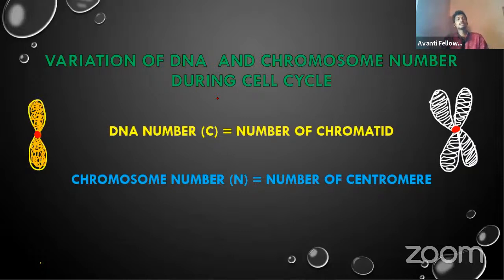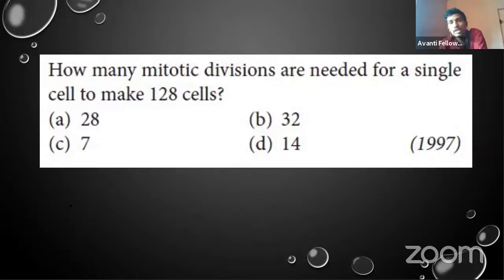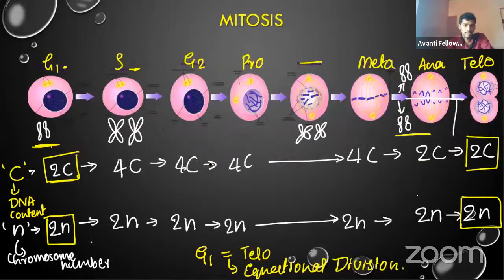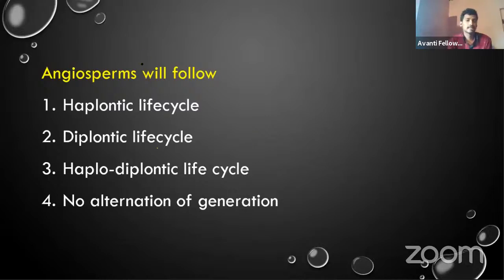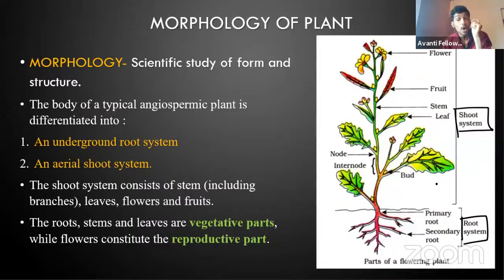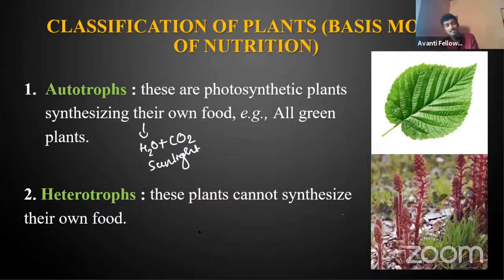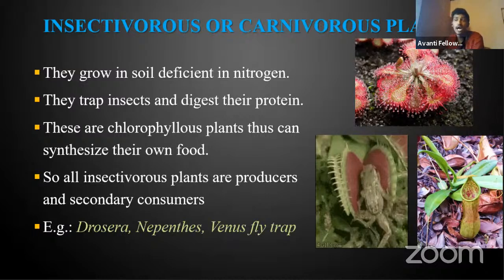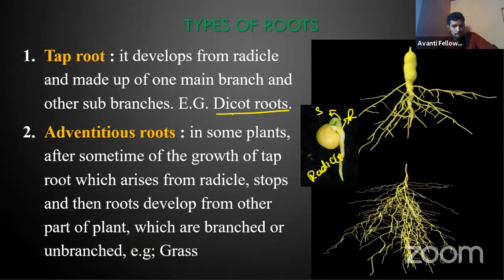[23 Jan] XI Bio - B5- Morphology of Flowering Plant Intro